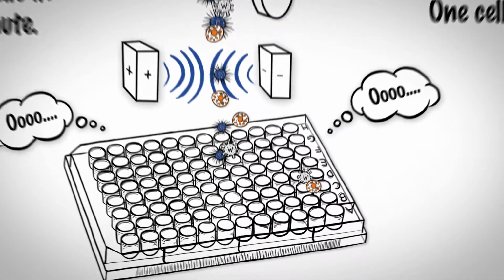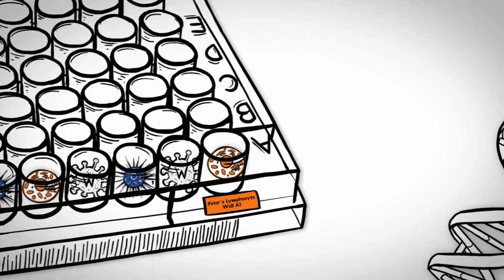BD BioScience Genome